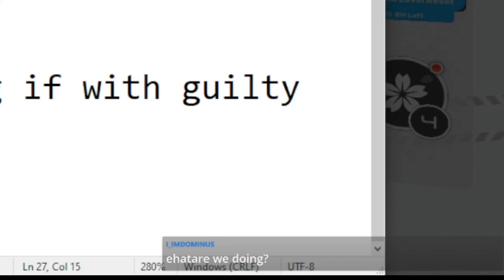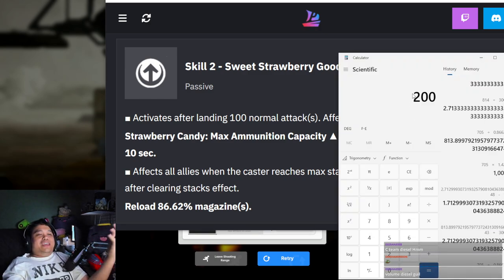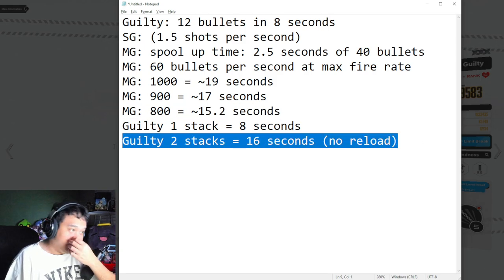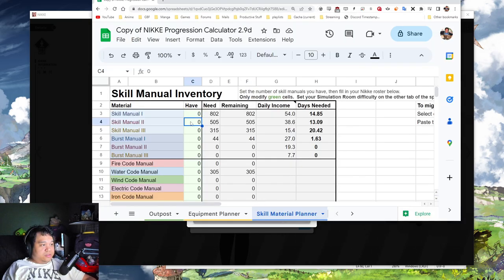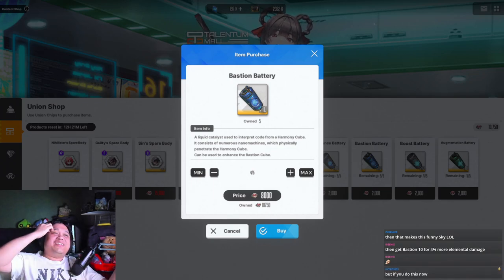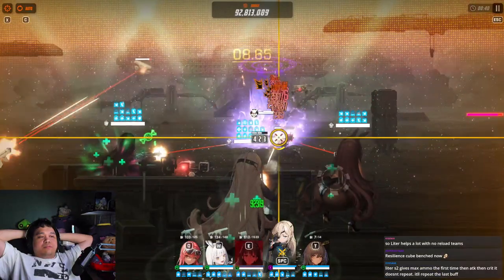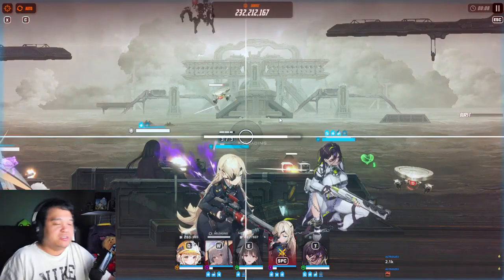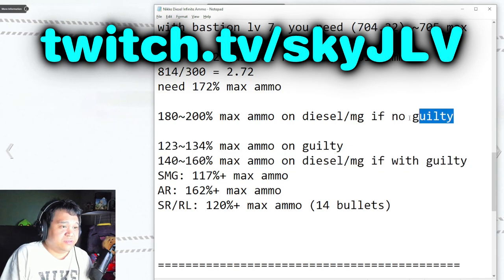INFINITE AMMO TEAM SETUP | Nikke Build Team Comp Guide Unit Diesel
Nikke, ammo, max ammo, unlimited ammo, diesel, guilty, guillotine, scarlet, modernia, liter, volume, mechanics, breakdown, setup, build, team setup, tips
Nero, Arena,  PvP, SP, SP Arena, Champion Arena, Avatar, Frames, Dev, Note, July 2023, Modernia Skin, Summer Event,  Arena, Bracket, Reset, Shuffle